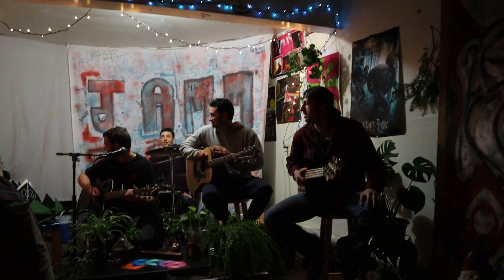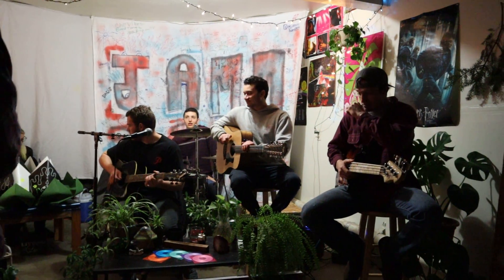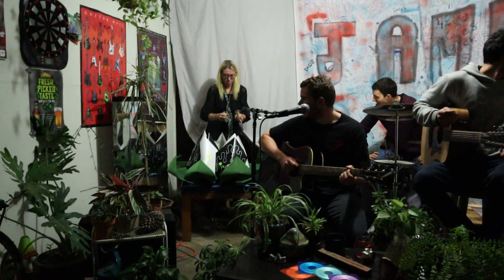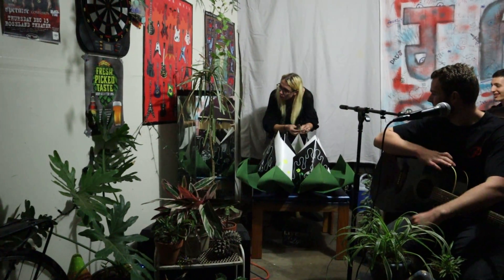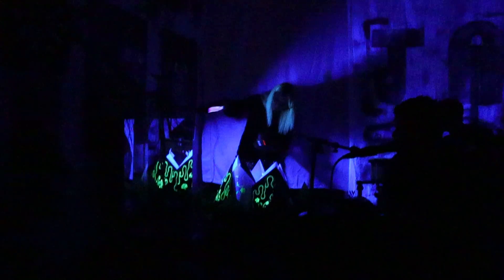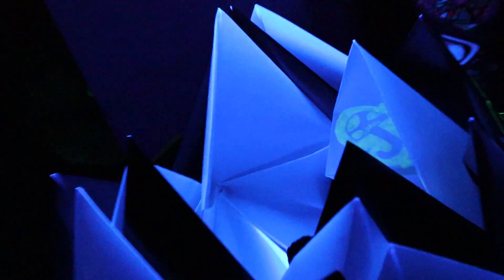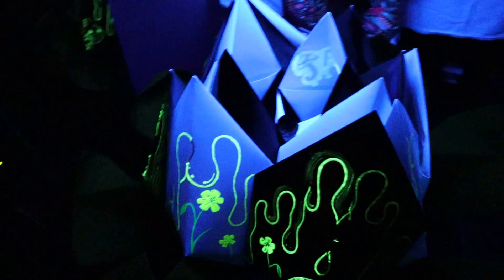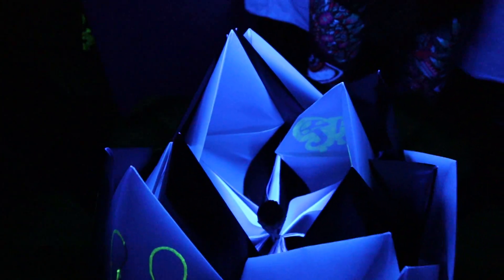Live Art: Origami Reveal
Produced by local artists and friend of the band, Rae, this large origami lotus reveals intricacies between the petals and leaves when illuminated by the dark. JAMM wouldn't be able to provide these awesome live art installments without the help of our local artist community, show some love and give Rae a follow and check out more of her artwork around town!